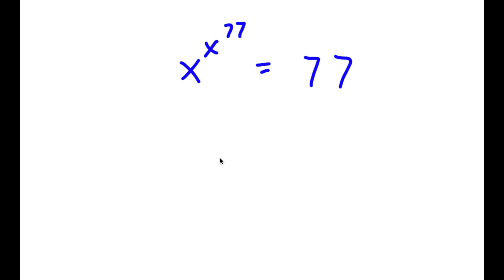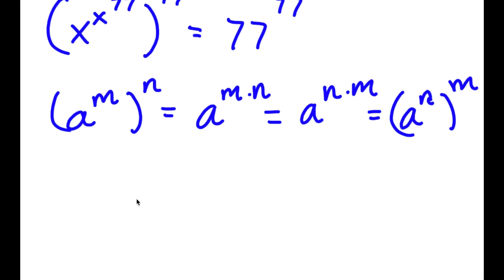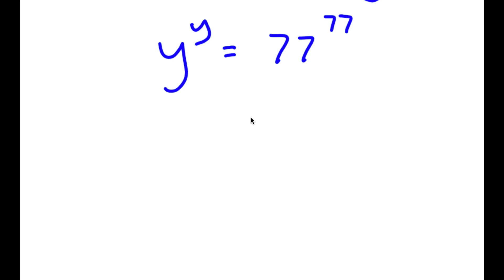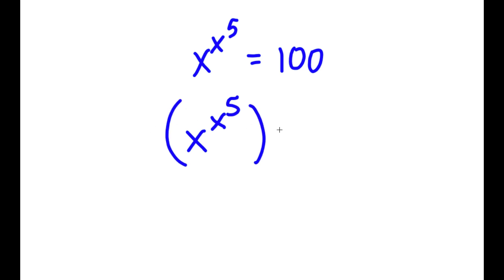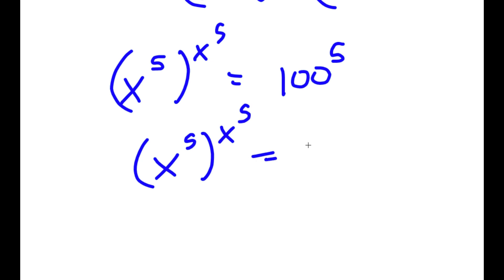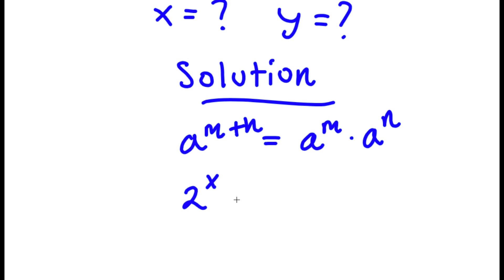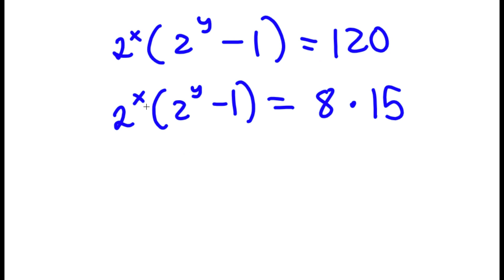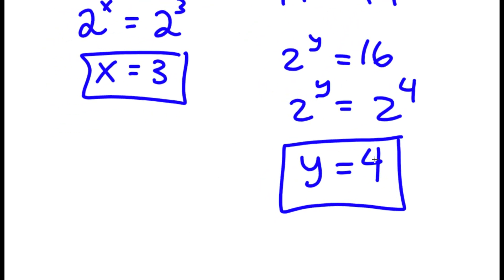A Simple Problem Thats Not So Simple | A Nice Exponential Equation